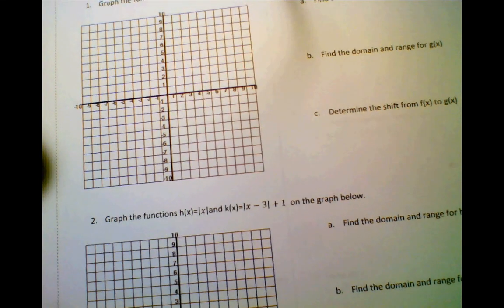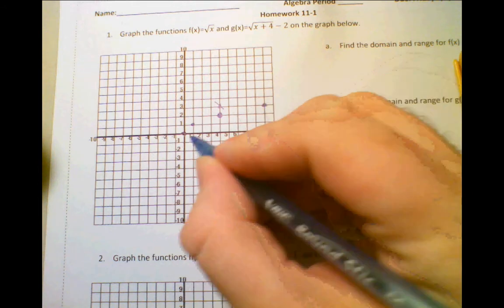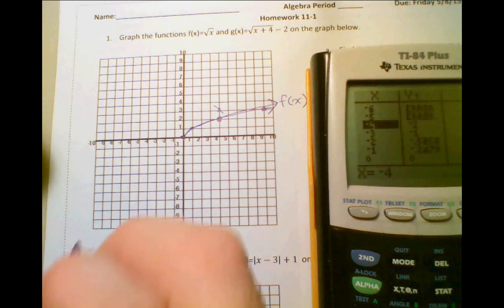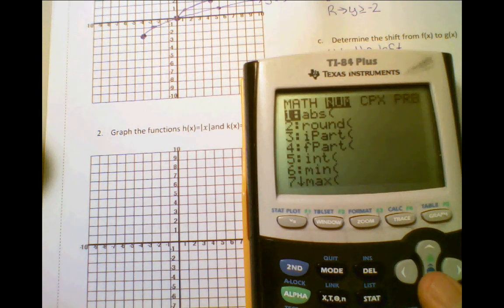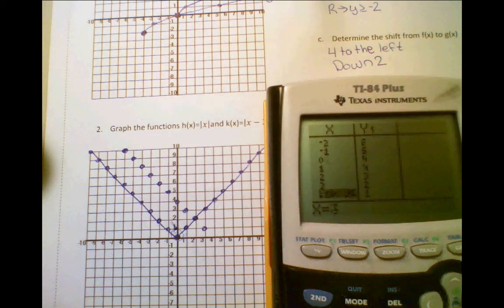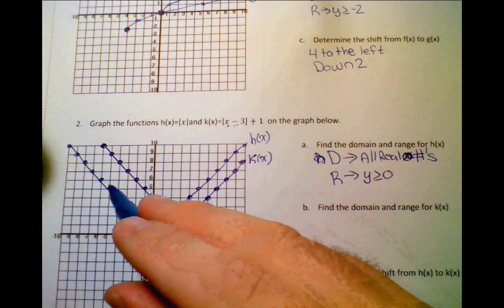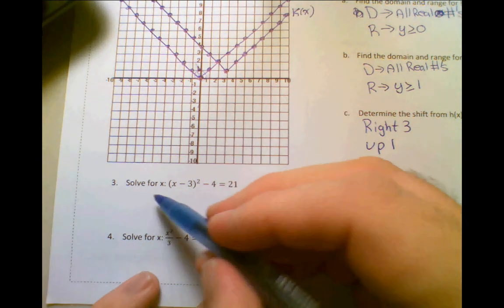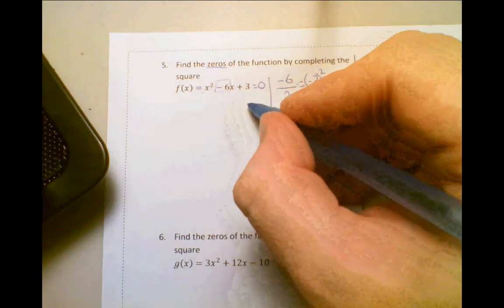Homework 11-1 Video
Graphs of Square Roots & Absolute Value
Solving equations using Square Root
Solving Equations by Completing the Square
Solving Equations Using the Quadratic Formula